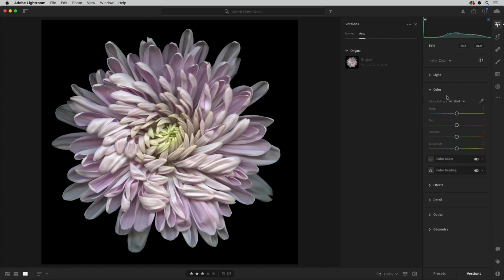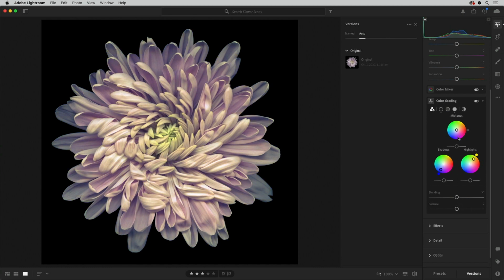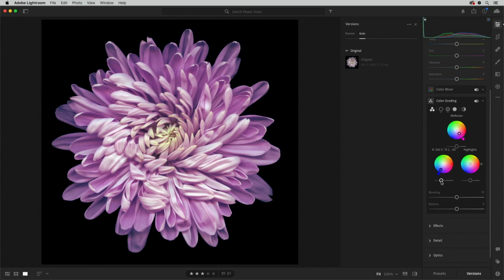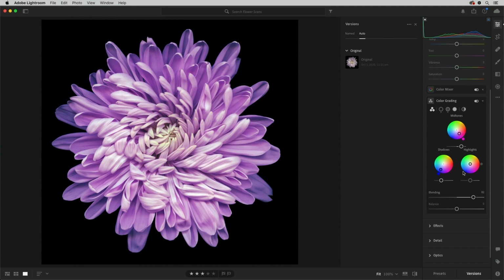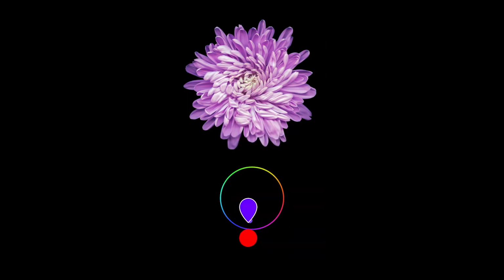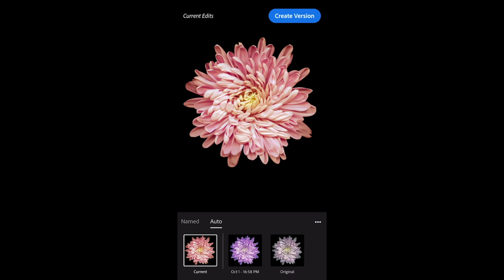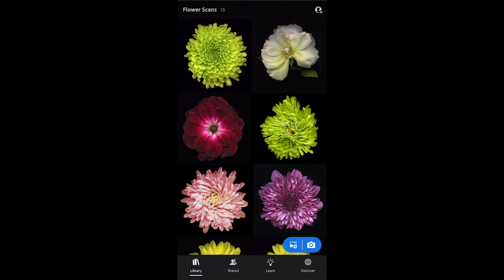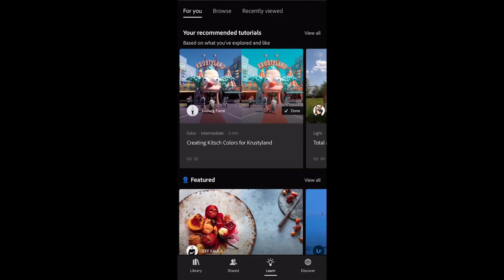Discover the new Color Grading panel, Auto Versions and updates to Learn/Discovery in Lightroom.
Join Adobe Digital Imaging Evangelist Julieanne Kost as she gets you up to speed with the new Color Grading options, Auto Versions and updates to the Learn and Discovery content in Lightroom and Lightroom mobile.